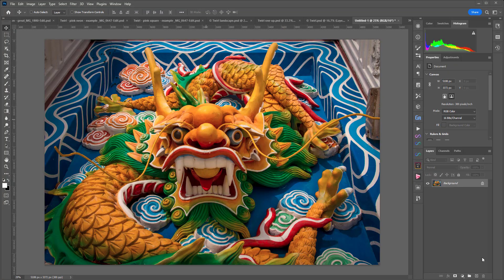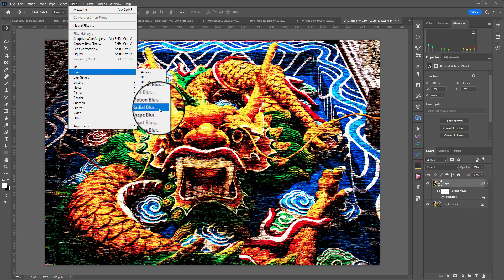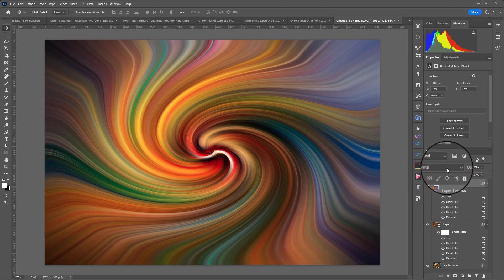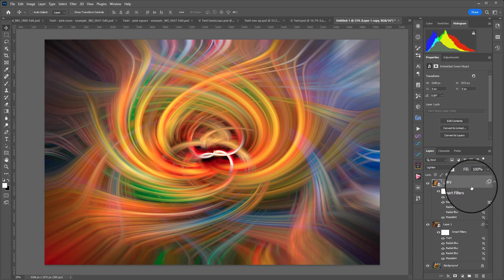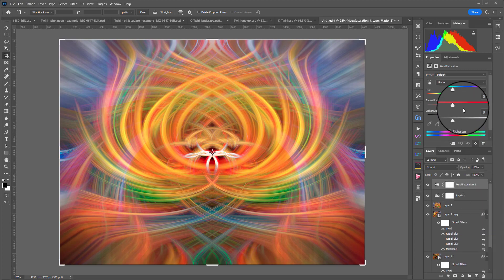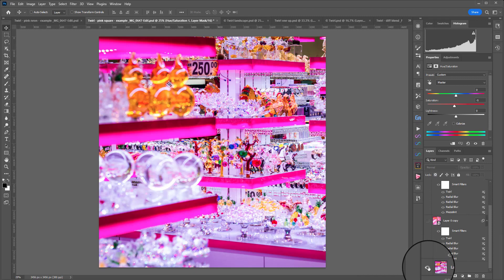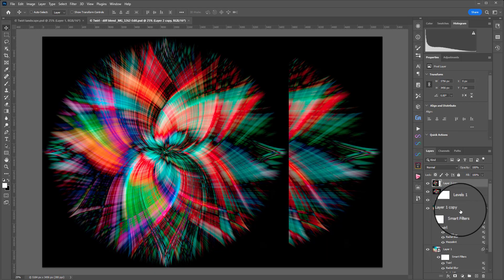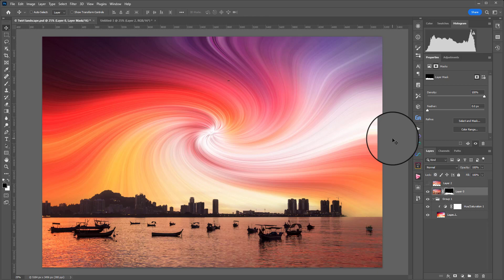Twirl Effect: Creative photo editing idea to make interesting abstract art with Photoshop.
Learn how to create the twirl effect with Photoshop (including several variations) so you can easily transform your photos into artistic abstracts or wow-worthy composites.

LEARN PHOTOGRAPHY AND EDITING THE FUN WAY:
Master photography creatively to transform your hobby into an exciting adventure and your photos into art that sells inside my course, Photo Fun Addicts